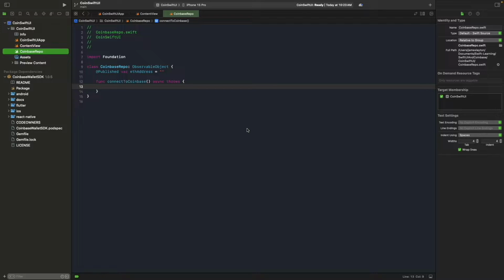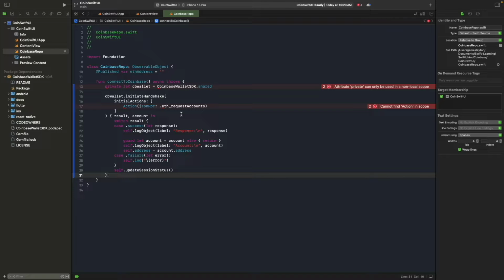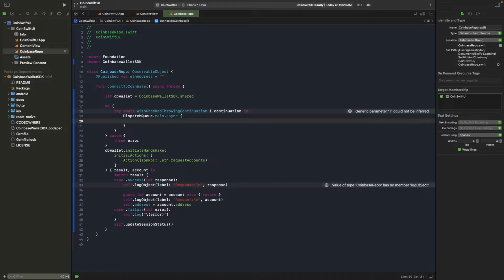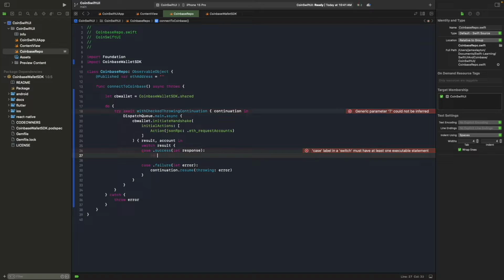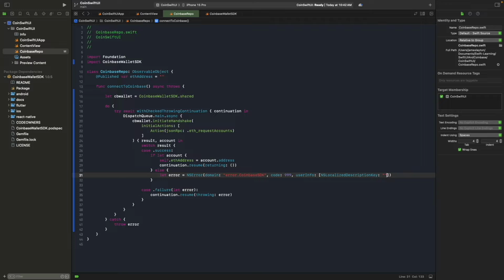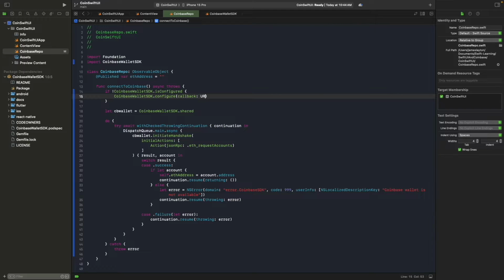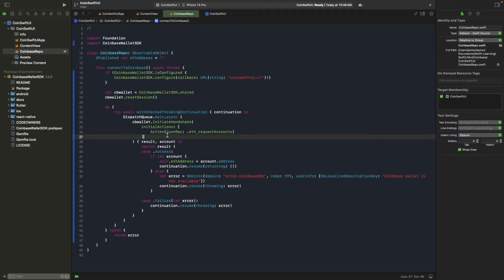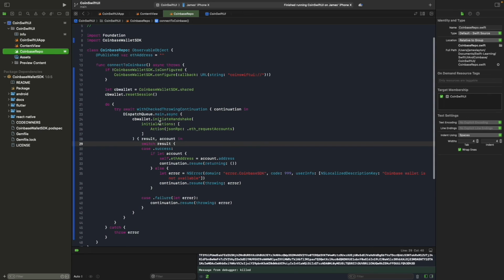Optimizing Your iOS App with Web3: Part 2 | Coinbase iOS SDK Integration for SwiftUI Success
Welcome to Coding with JimBean! 🎉 Join us on an exciting journey as we explore how to bring Web3 to your iOS app using the Coinbase iOS SDK with SwiftUI.

In this series, I'll guide you through the step-by-step process of integrating the Coinbase iOS SDK with SwiftUI code, unlocking the potential of blockchain in your iOS applications. Watch as we transform your app's capabilities and open up a world of decentralized possibilities.

Thank you for joining us on this exciting journey of bringing Web3 to your iOS app. Get ready to explore the decentralized world, enhance your coding skills, and transform your iOS applications in innovative ways. Happy coding! 😊🚀

Music Credit
The Epic 2  by Rafael Krux